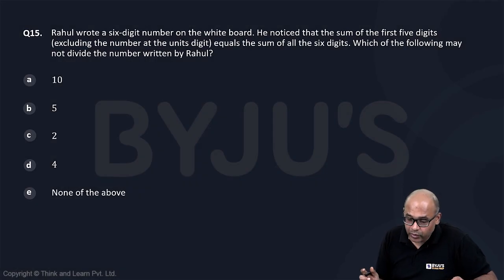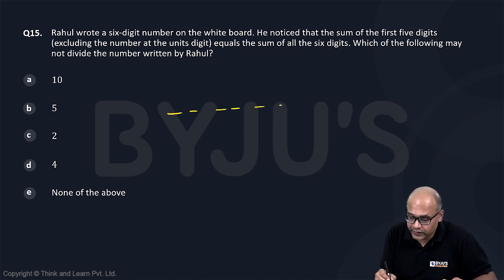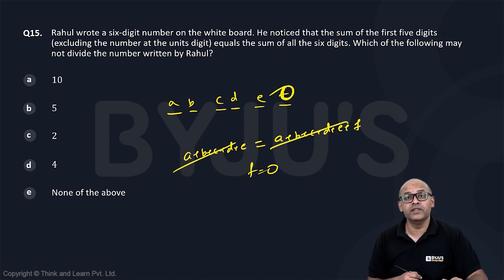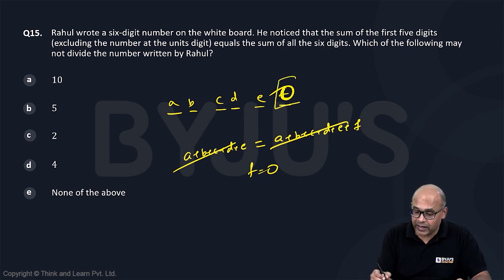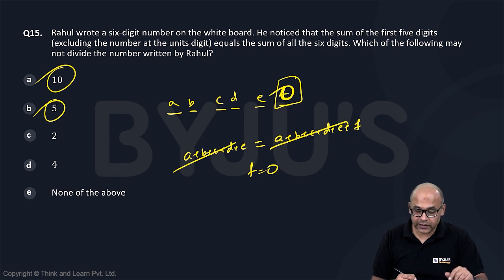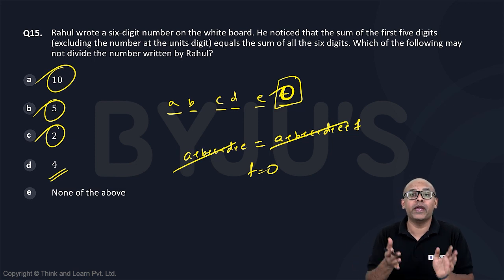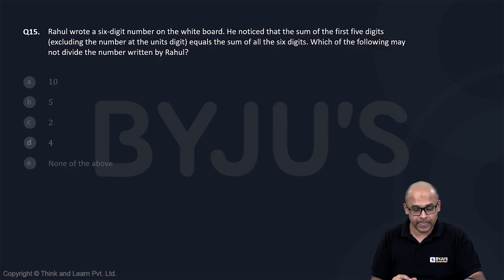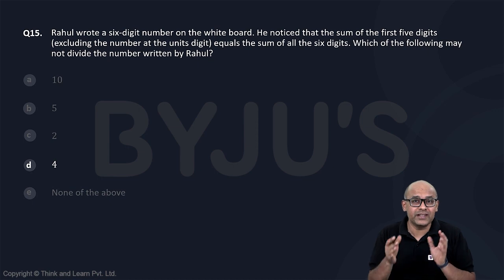XAT Mock 5 QA DI Q15